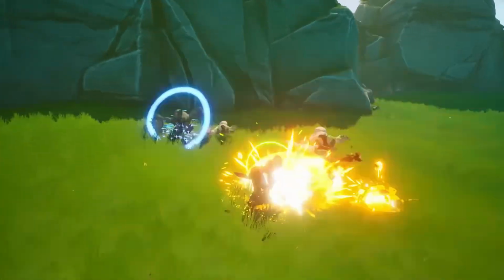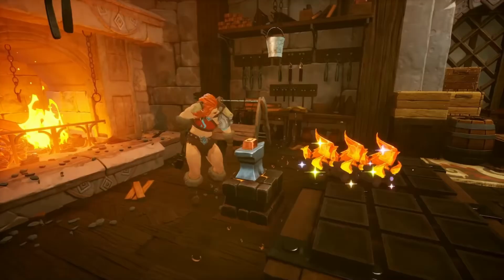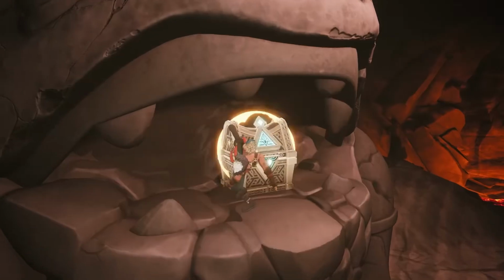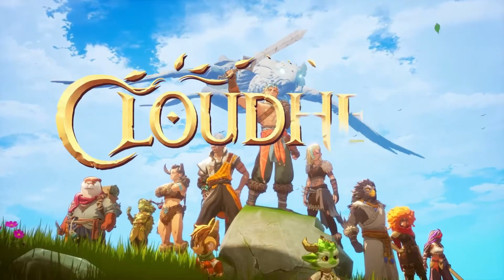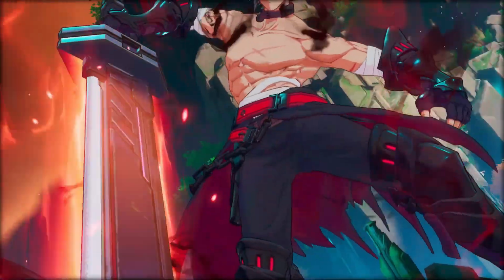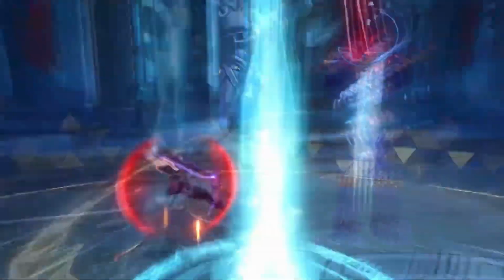[XeoNews] Cloudheim, Resident Evil: Re:Verse Shutdown, Yu-Gi-Oh! Champs & Crystal of Atlan Test!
In this video, we cover the latest updates in the gaming world, from action RPGs to tournament news!

- Cloudheim – Discover the new Cloudheim action RPG from Noodle Cat Games! We dive into its exciting cooperative gameplay, destructible environments, and unique combat mechanics. Get ready for a fresh experience when it releases.

- Resident Evil: Re:Verse – The end of an era! Resident Evil: Re:Verse announces its service shutdown, with a final date of June 29. We break down the game’s short-lived run and its development journey.

- Yu-Gi-Oh! 2025 World Championship – Duelists, prepare for the Yu-Gi-Oh! World Championship 2025 in Paris! We discuss the four tournament categories and what you need to know to participate in this iconic event.

- Crystal of Atlan Pioneer Test – Get ready for the Crystal of Atlan Pioneer Test! We share the details of the closed beta test, including dates, registration info, and everything you need to know about this highly anticipated magic-punk RPG.

MUSIC